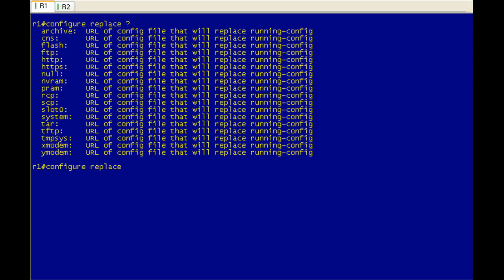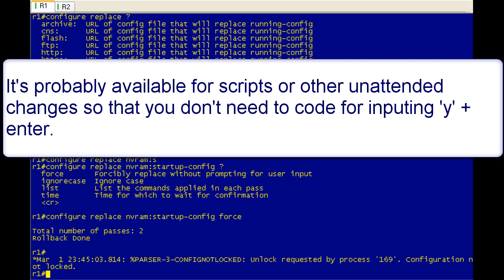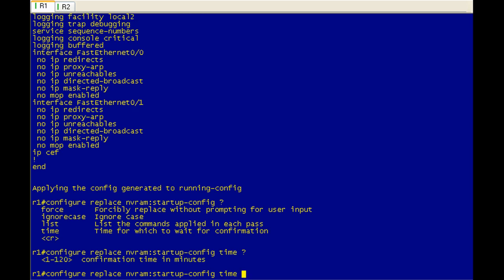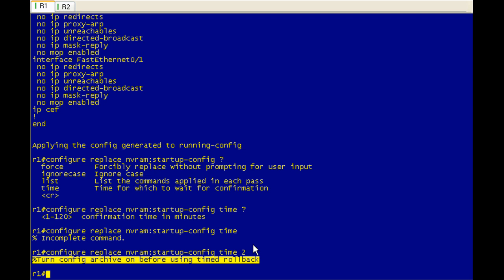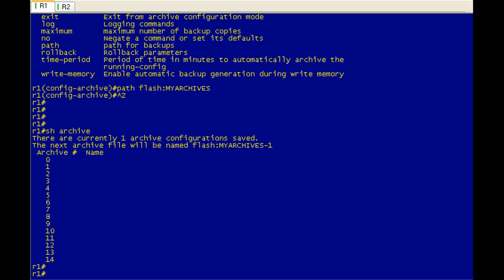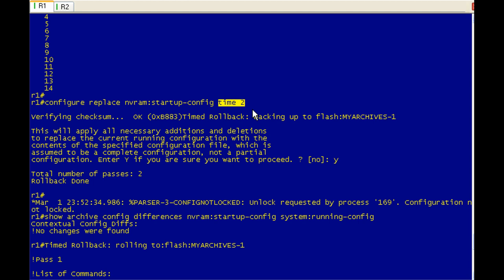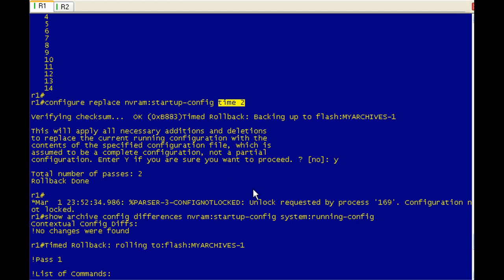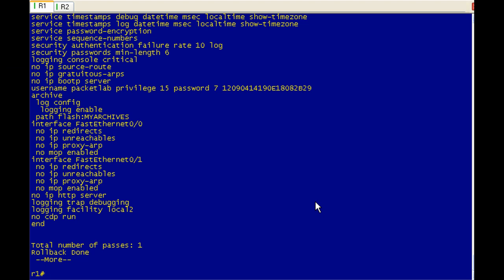Configuration Replacement Lab - Part 3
In this video lesson we will take a look at how to replace your running-configuration in Cisco IOS.  We will cover different methods and the potential problems with each method.  Finally, we will take a look at a the relatively new Cisco IOS configuration replacement feature and see that it (when used properly) is a great tool.

The configure replace command provides the capability to replace the current running configuration with any saved Cisco IOS configuration file. This functionality can be used to revert to a previous configuration state, effectively rolling back any configuration changes that were made since the previous configuration state was saved.

This is an AWESOME command with a ton of practical applications.   This is especially nice for lab rats.  You can store different configurations in the NVRAM of your devices or on a TFTP server and instantly load those configurations into the running configuration.  The ability to quickly load a known-good configuration into the running-config is extremely beneficial.

I ran across this command a while ago, but I thought that it required the configuration of configuration archive in order to work.  This seems to be the case only if you intend to use the time option.  As always,  different IOS versions and platforms may handle this differently, so be aware that this command may function differently on your device.